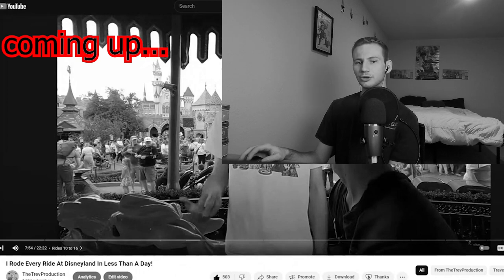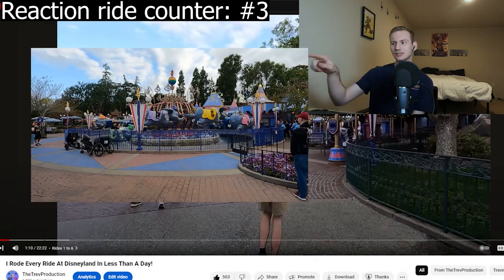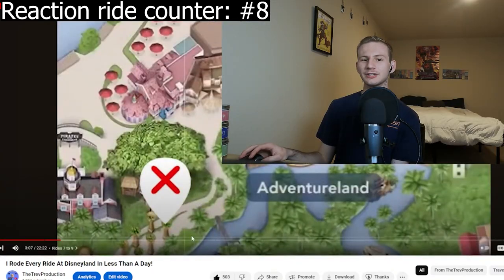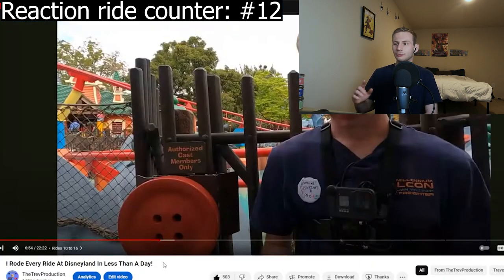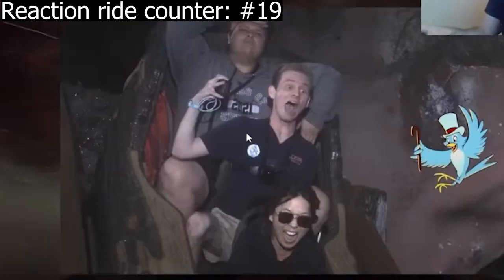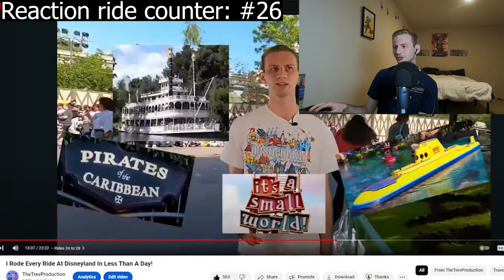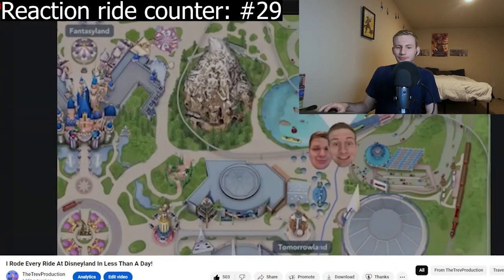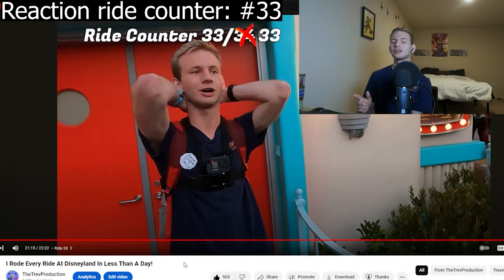How to ride EVERY ride at Disneyland!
Do you want to ride Every ride at Disneyland? This video is an analysis of my Disneyland Speedrun. I explain everything I did right and everything I did wrong. This video is an edited version of Livestream from this channel.

0:00 Intro
0:42 Ride 1: Peter Pan's Flight
3:19 Ride 2: Alice in Wonderland
4:33 Ride 3: Dumbo the Flying Elephant
6:07 Ride 4: Mr. Toad's Wild Ride
6:38 Ride 5: Pinocchio's Daring Journey
7:25 Ride 6: Tea Cups
8:42 Ride 7: Jungle Cruise
10:34 Ride 8: Astro Orbiter
11:35 Ride 9: Space Mountain
12:34 Ride 10: Casey Jr. Circus Train
14:56 Ride 11: Snow White's Enchanted Wish
15:34 Ride 12: Chip N Dale's Gadget Go Coaster
16:29 Ride 14: Carousel
18:25 Code: TREV - Magic Candle Company
18:37 Ride 16: Main Street Vehicles
20:08 Ride 17: Haunted Mansion
20:37 Ride 18: Winnie the Pooh
20:47 Ride 19: Splash Mountain
21:37 Ride 20: Disneyland Canoes
22:14 Ride 21: Millennium Falcon: Smuggler's Run
23:10 Ride 22: Rise of the Resistance - Star Wars
23:48 Ride 23: Indiana Jones Adventure
27:41 Ride 24: Autopia
28:39 Ride 25: Storybook Canal Boats
29:19 Ride 26: Buzz Lightyear
30:20 Ride 28: Finding Nemo's Submarine Voyage
30:54 Ride 29: Disneyland Monorail
31:51 Ride 30: "it's a small world"
32:34 Ride 31: Disneyland Railroad
35:17 Ride 32: Mark Twain Riverboat
36:35 Ride 33: Mickey and Minnie's Runaway Railway
37:38 Outro